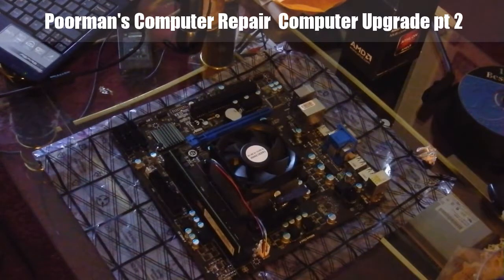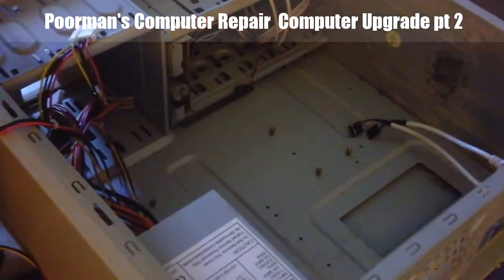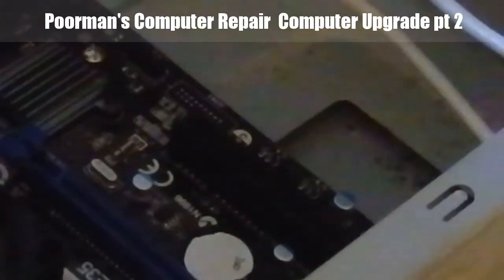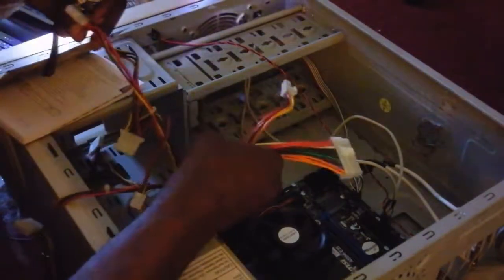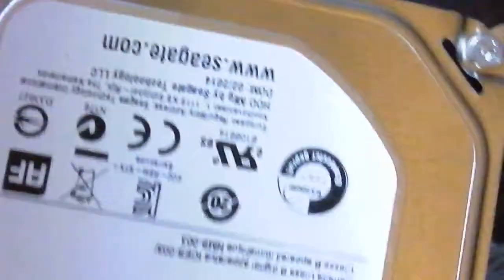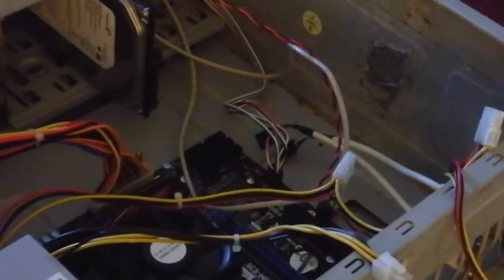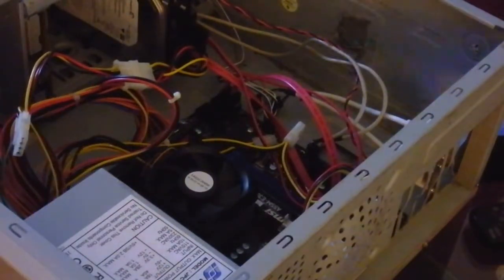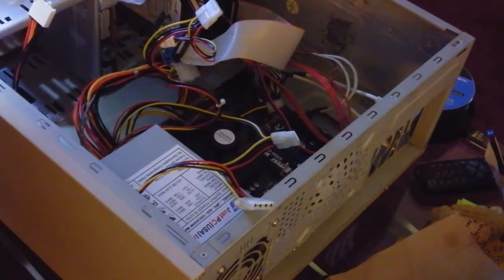Poorman's Computer Repair- D.Y.I computer upgrade pt 2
In this episode, the New motherboard, RAM, and SATA hard drives installed with an unforeseen issue setting up DVD burner, and IDE hard drive into the system. Also explain how to set processor into motherboard.